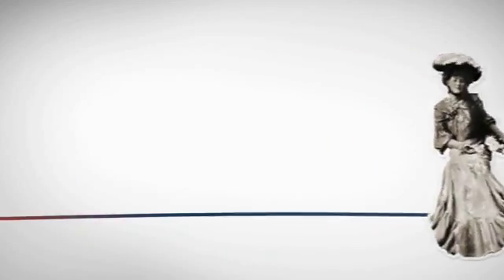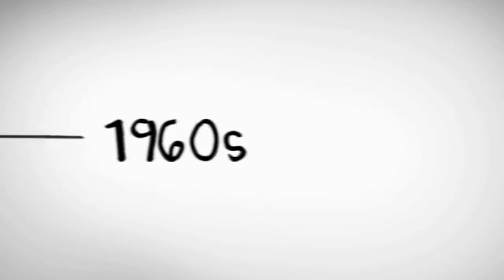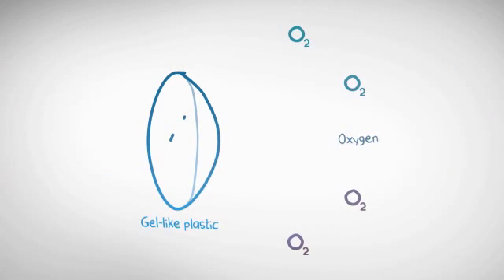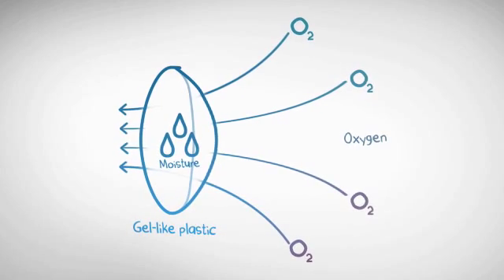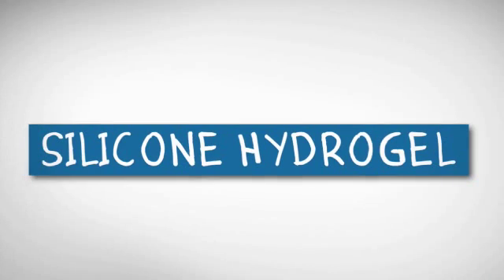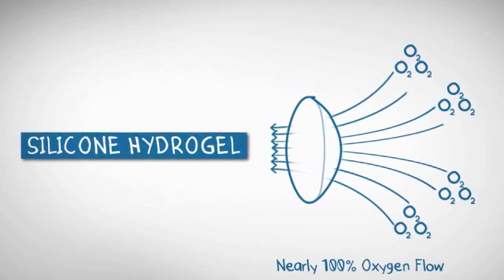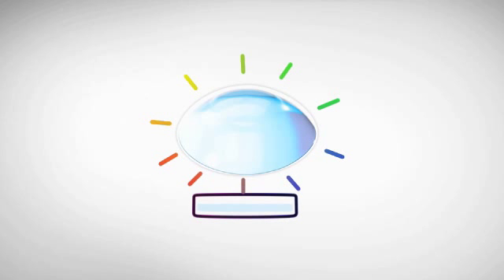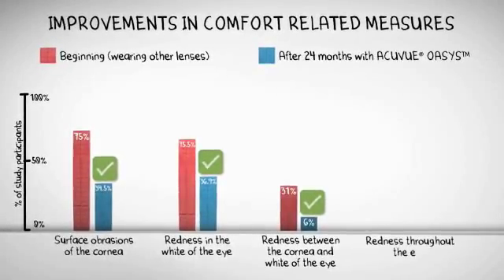History of contact lens materials